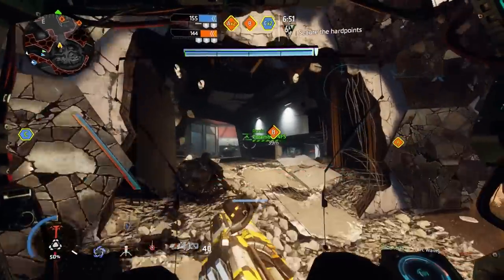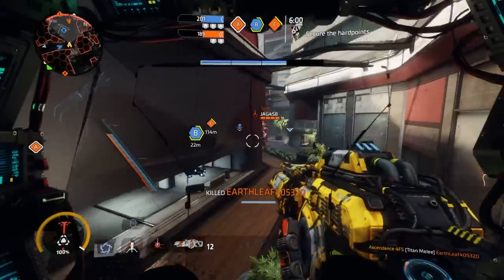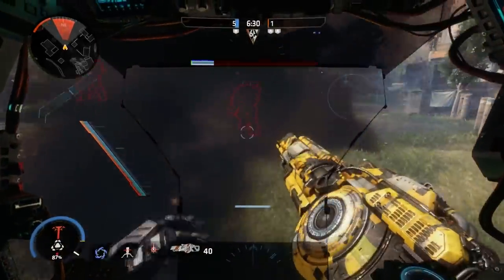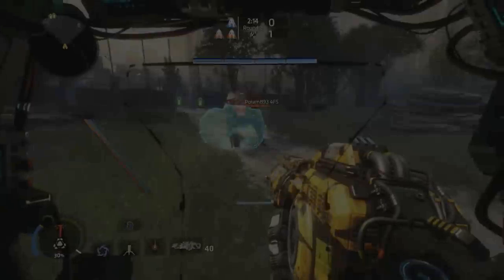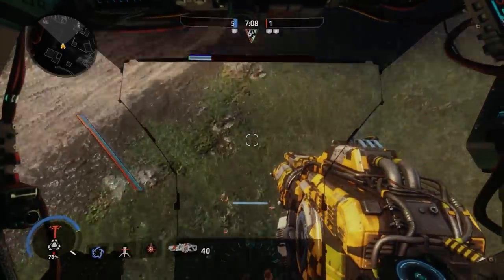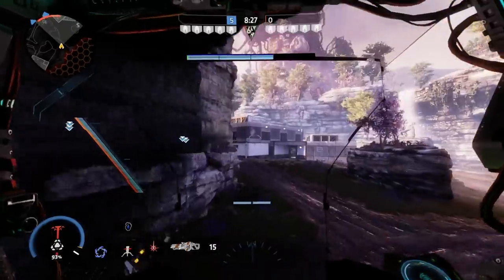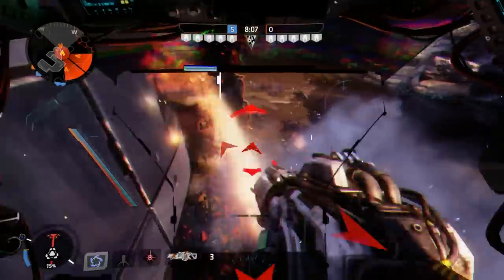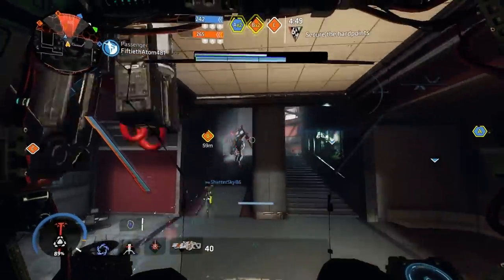Titanfall 2: Laser Tripwire Secrets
Make the most of your titans by learning their secrets!

We Stream Every Thursday Night 8pm AST!